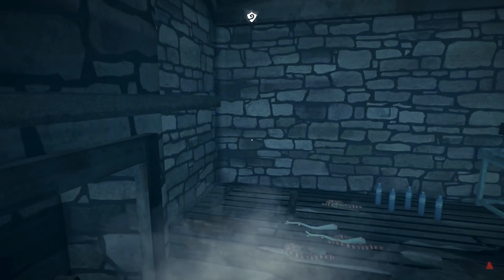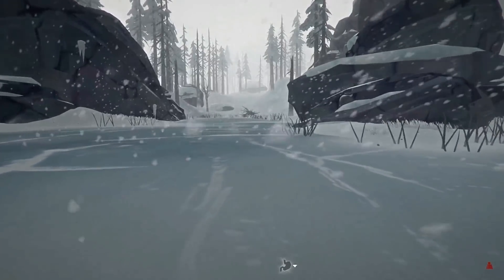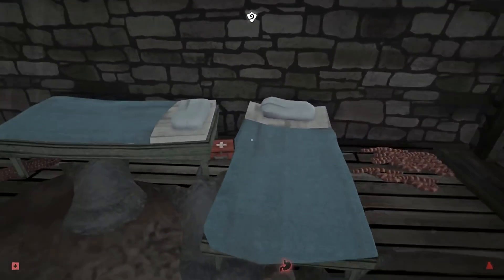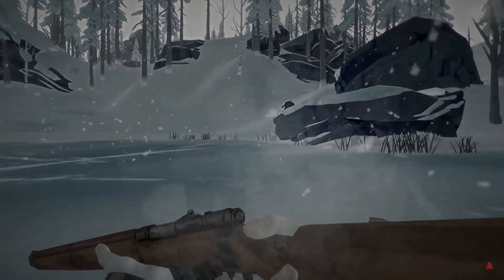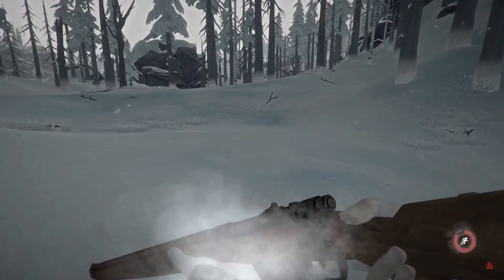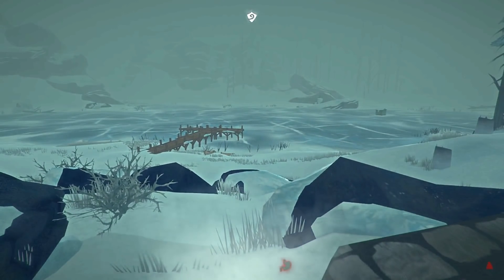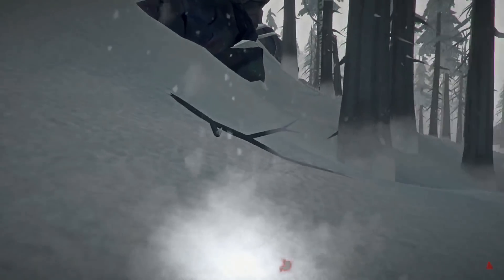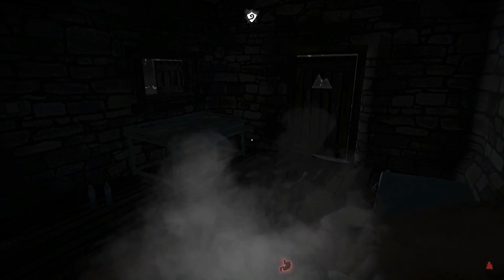Let's Play The Long Dark Custom Interloper - 108 - New Ankle Sprain Mechanic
In this episode of Let's Play The Long Dark Custom Interloper, we continue our healing up out on Crystal Lake as we spot an old friend in the night and get to experience the new ankle sprain mechanic.
Special thank you to my subs, viewers and to Hinterland Studios for letting me bring you ongoing coverage of The Long Dark.